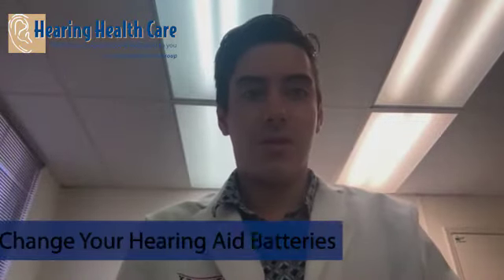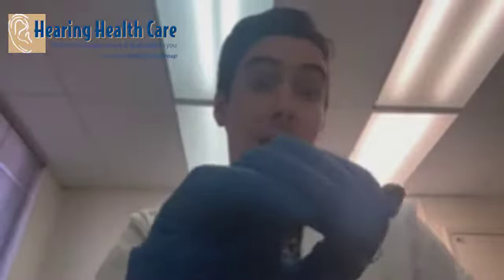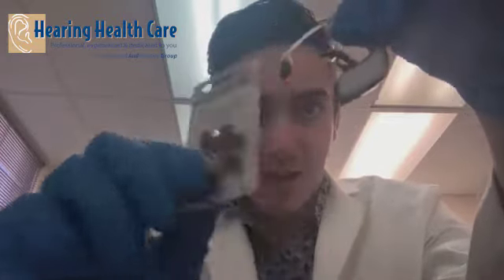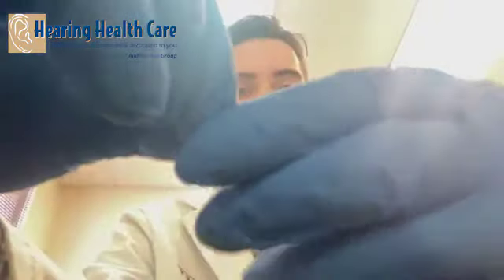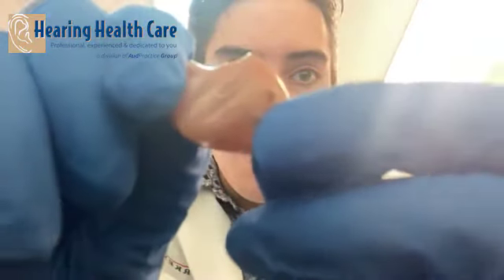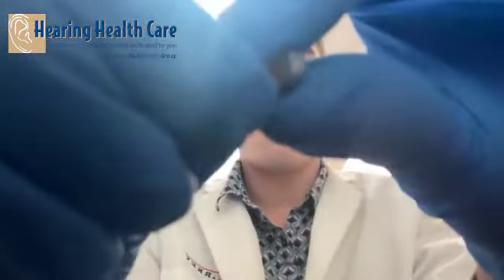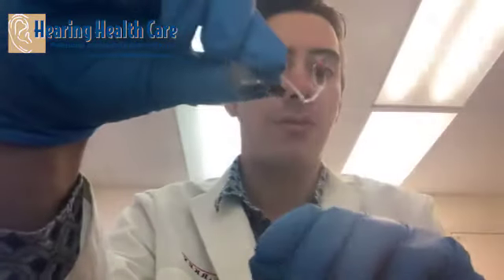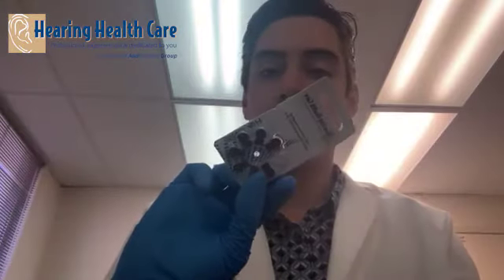How to Change Your Hearing Aid Batteries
Depending on how often you use your hearing aids, you may need to change batteries once a week or twice a month. You should change your hearing aid batteries if either of these occur: Sound becomes distorted or you have to turn up the volume on your hearing aid more than normal Rechargeable

Hearing batteries should last between 19-21 hours. Recharging daily is a good practice to ensure your hearing aids will not go dead when you need them.